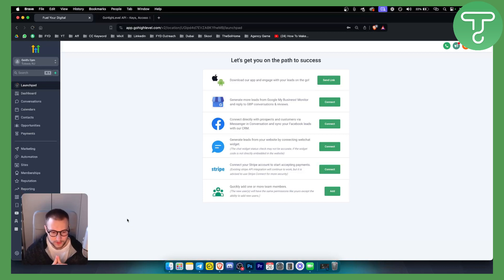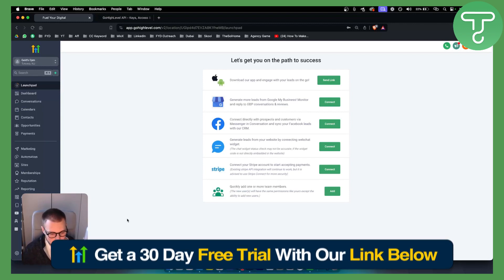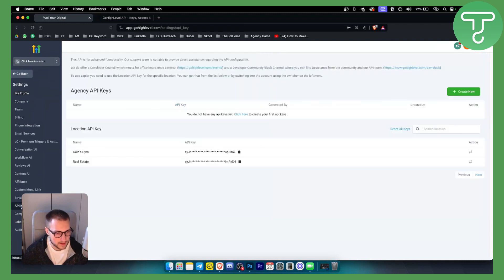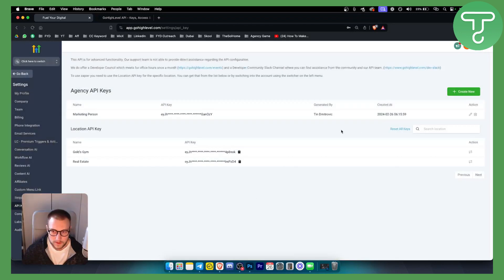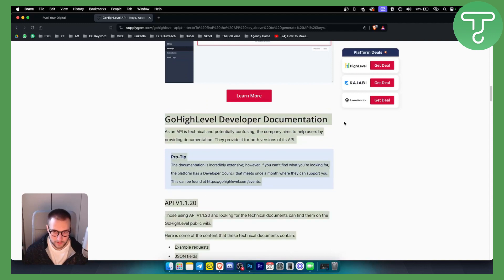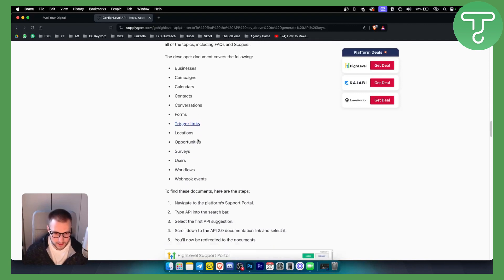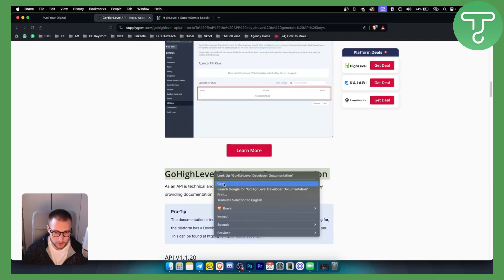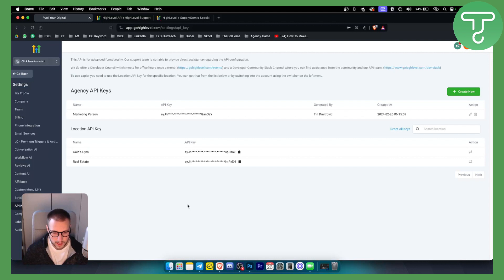Where to Find Your GoHighlevel API Keys? (Tutorial)